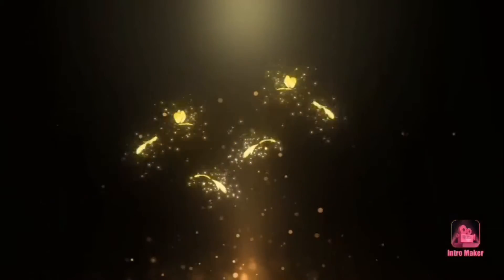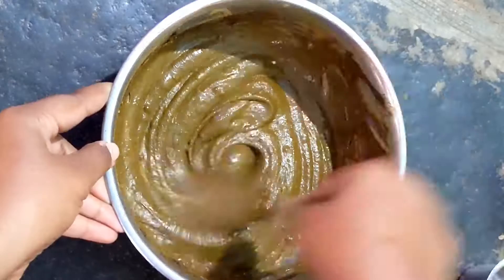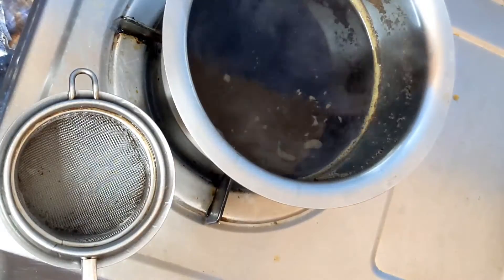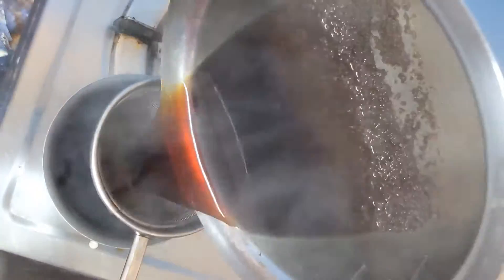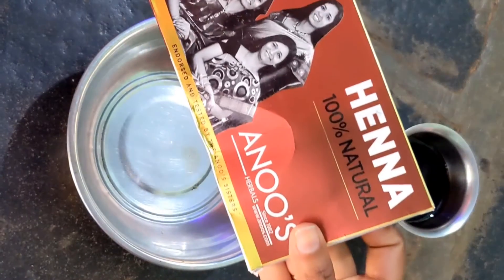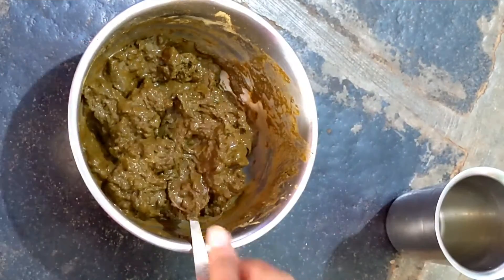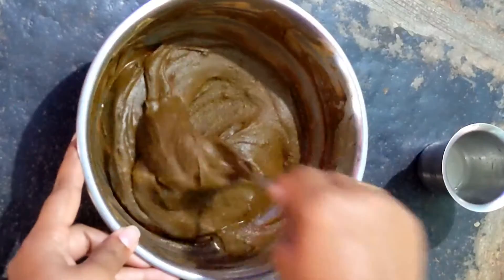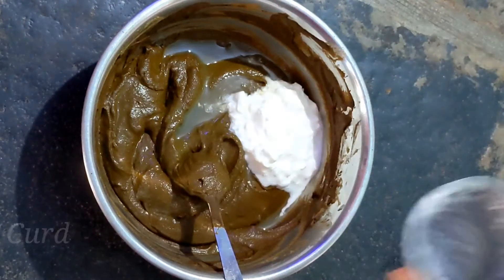Best Hair pack to growth hair and relief from Dandruf || Maneesha ideas & vlogs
Hai Guys